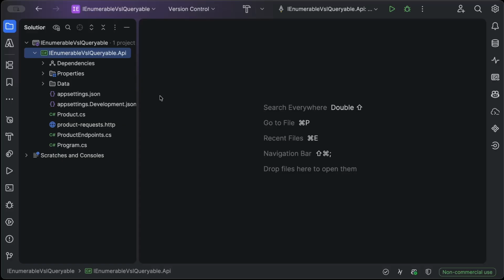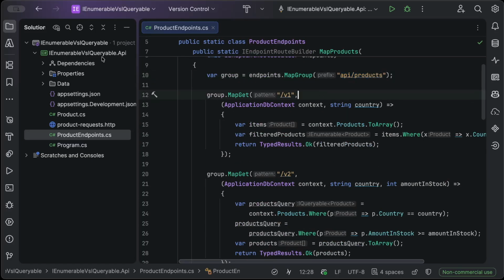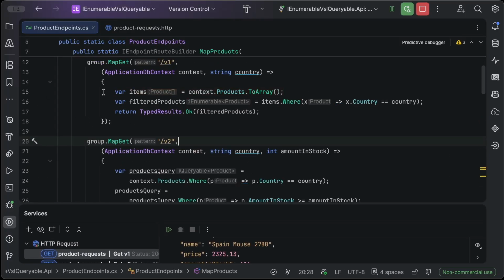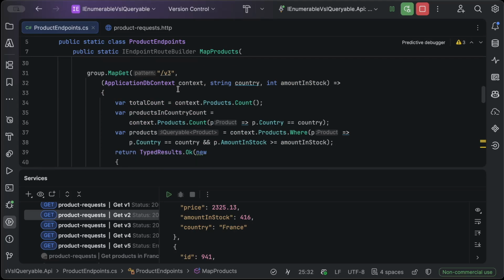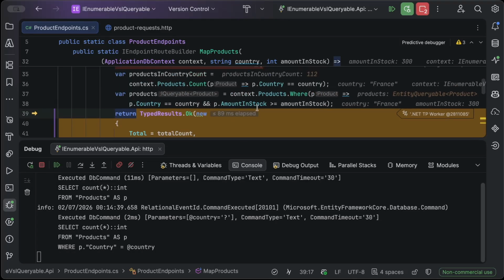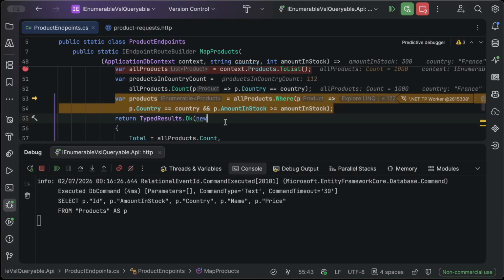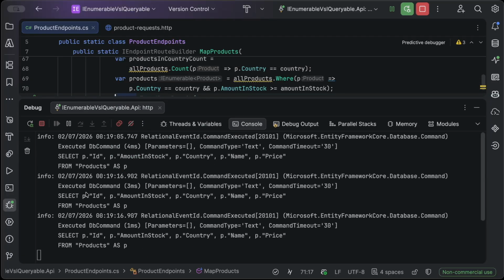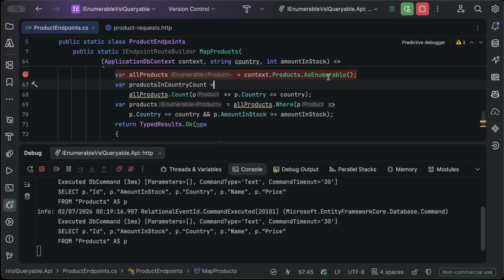IEnumerable vs IQueryable in C# and EF Core | Materialization Explained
In this very first video, we explore one of the most commonly misunderstood topics in C# and Entity Framework Core: IEnumerable vs IQueryable.

We'll look at how LINQ queries are executed, what materialization means, and why IQueryable isn't always the right choice. Using EF Core and PostgreSQL, we'll examine generated SQL queries, deferred execution, and the impact of loading data into memory.